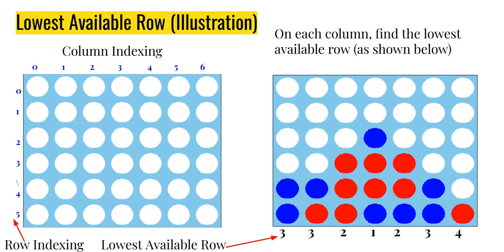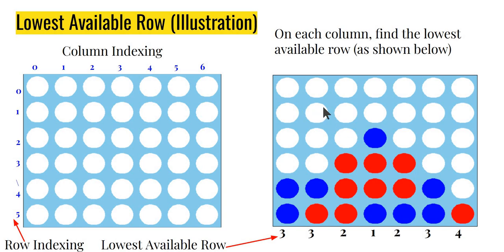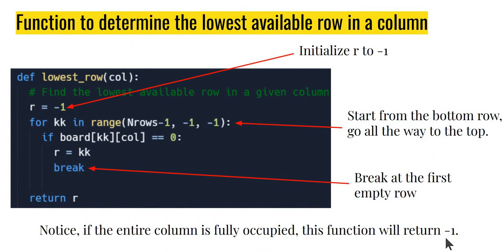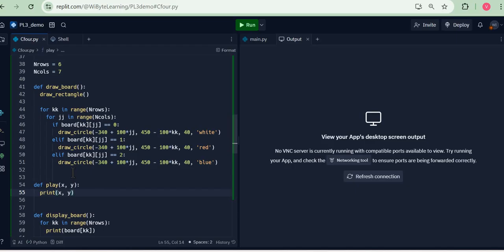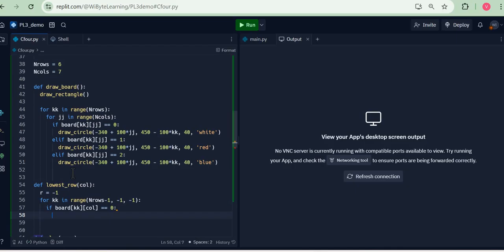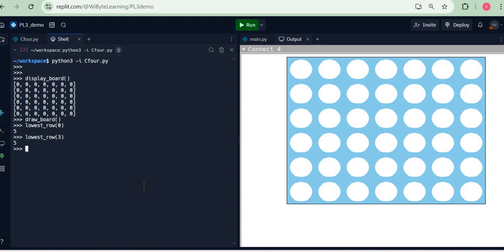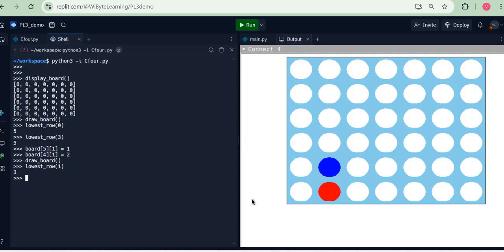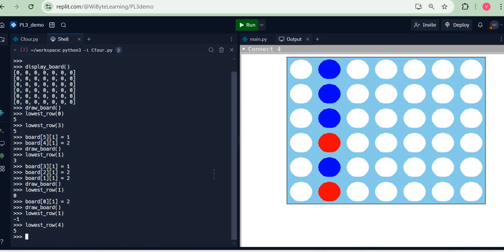7. Connect 4: Function to determine the lowest available row in a given column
In this video we develop a function to determine the lowest available row in a given column.